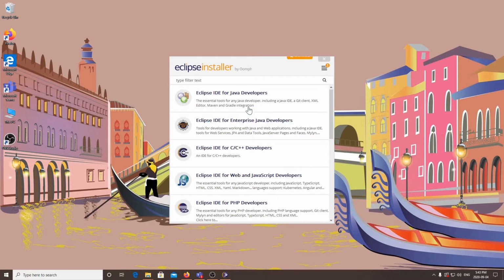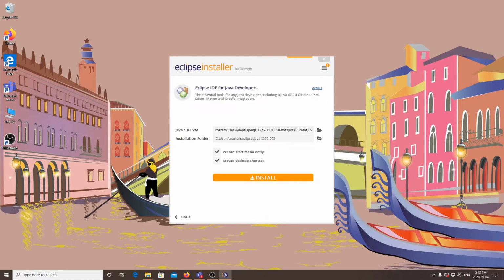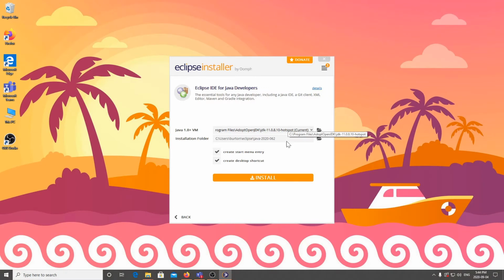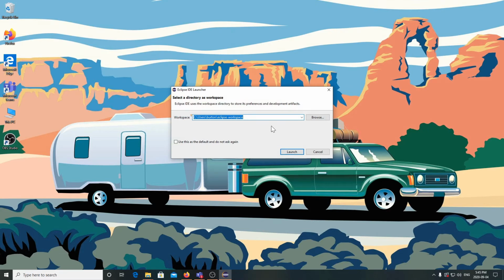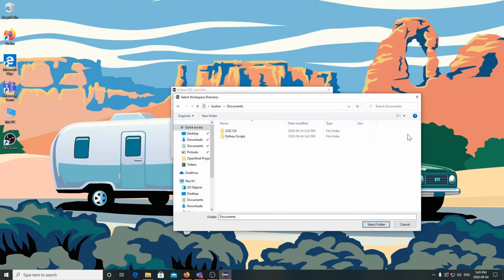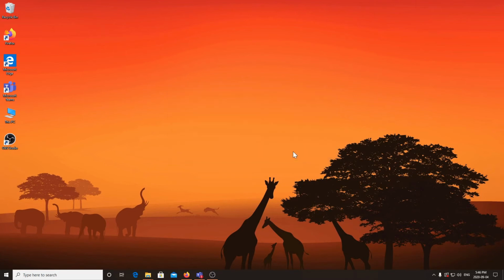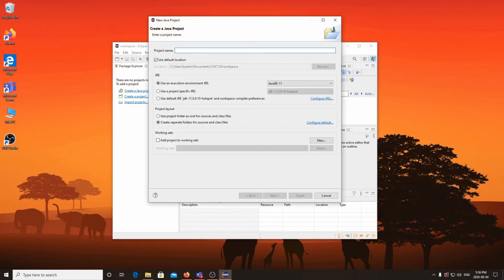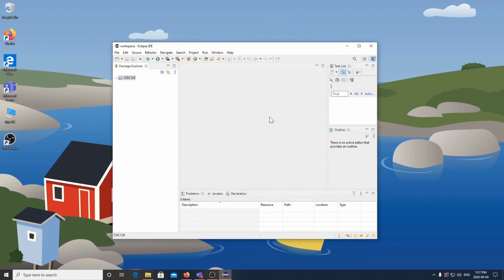Install eclipse and creating a Java project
A short video showing students how to install eclipse and create a Java project using eclipse.